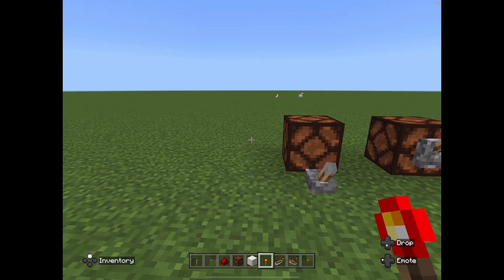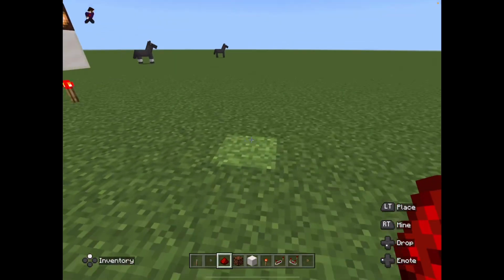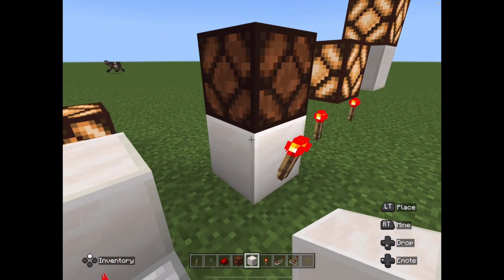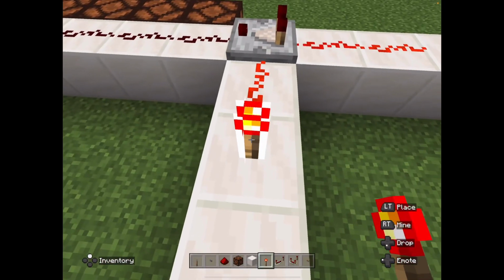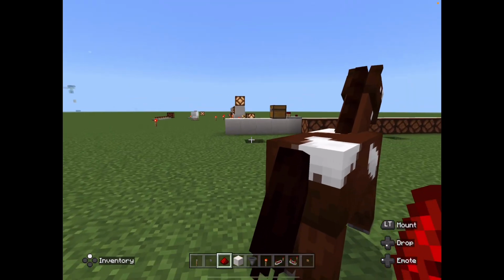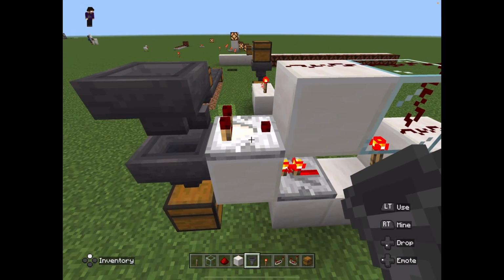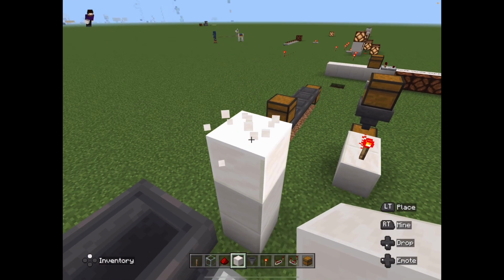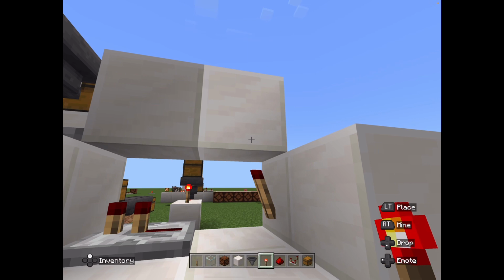Minecraft redstone tutorial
This tutorial covers the basics of redstone power transmission, simple redstone components, and a simple item sorting system.